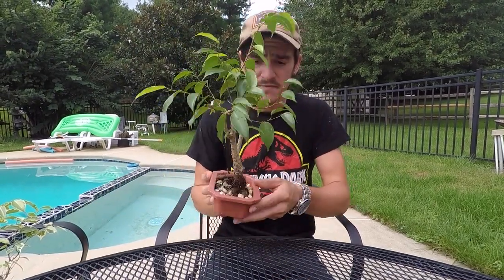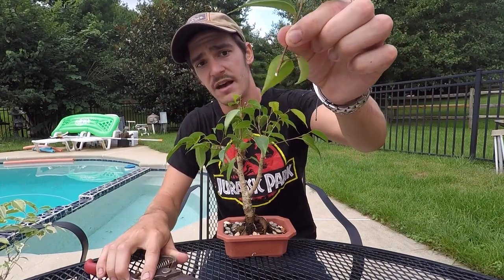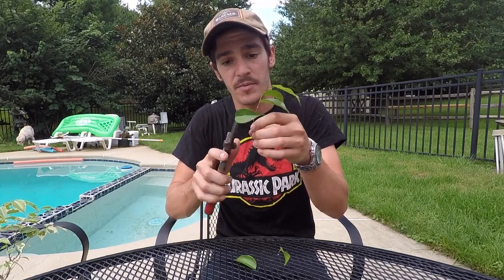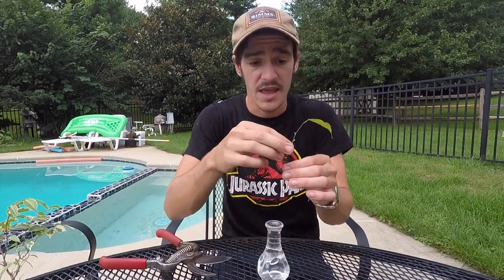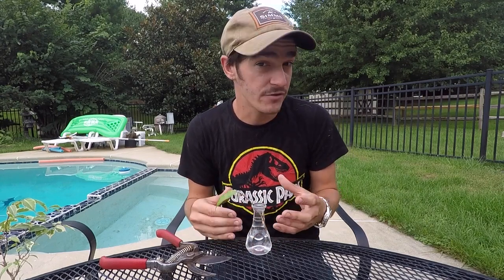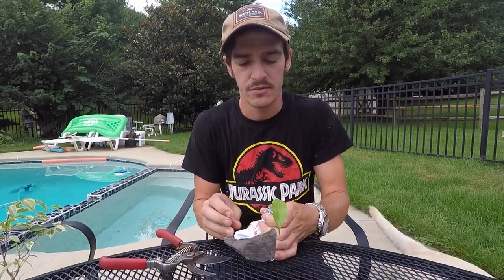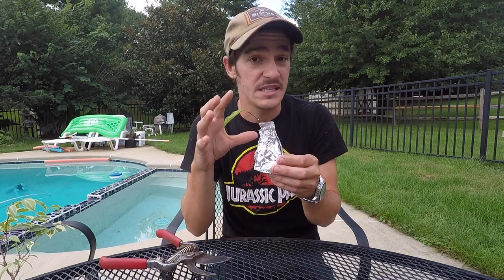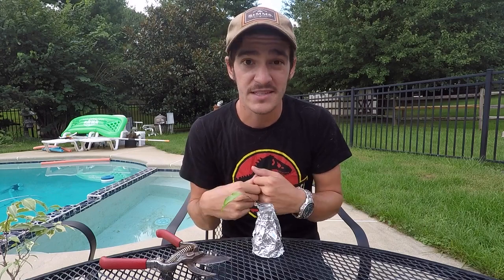Ficus Propogation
Just a quick video on how to propagate your ficus.  Let me know what you think and how your plant turns out.  Enjoy!